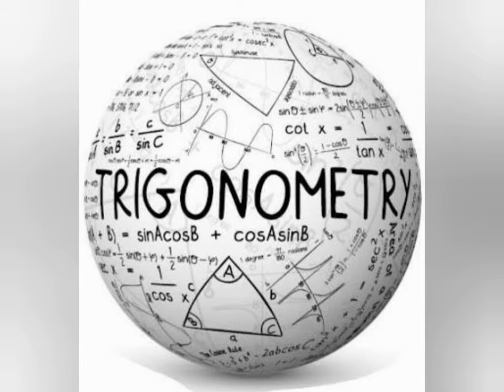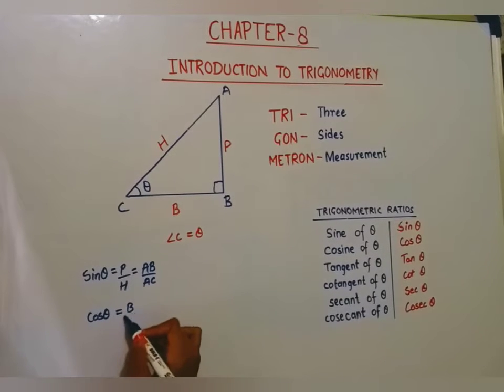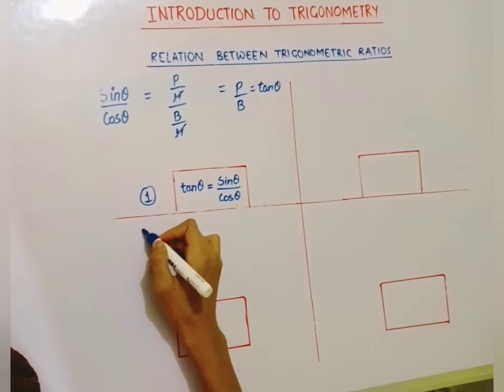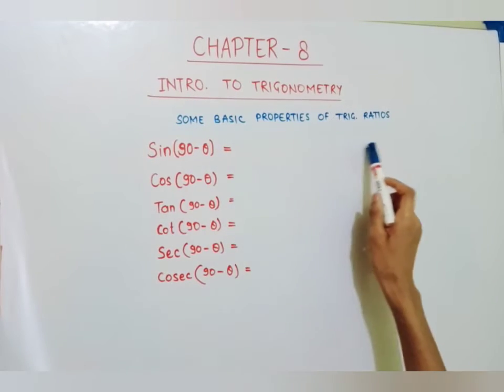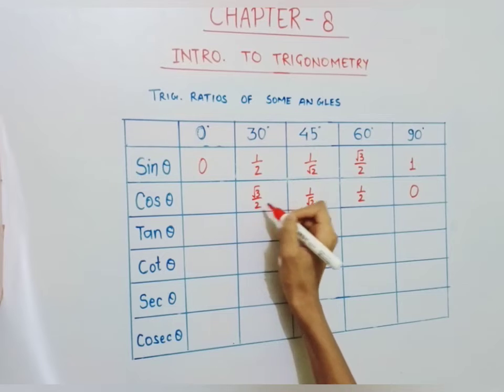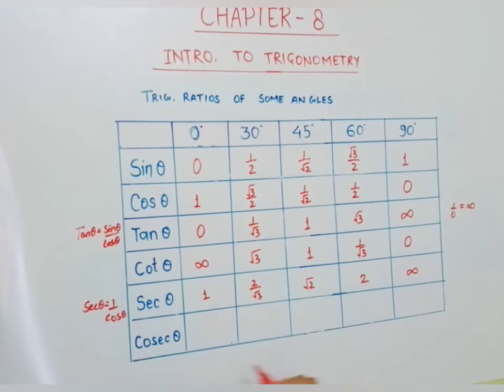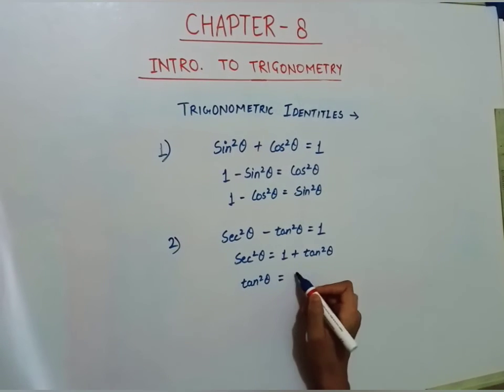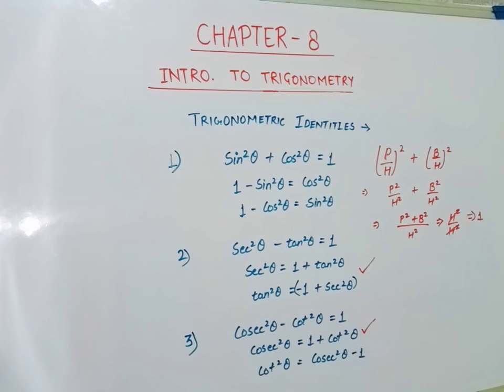Trigonometry Class 10 Ch-8//Part-1//Theory//Basic Concepts